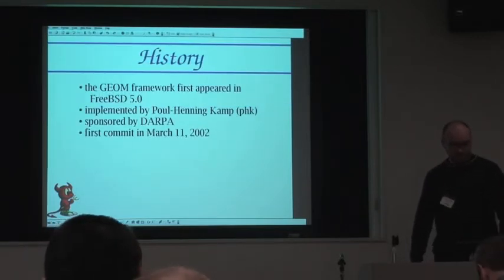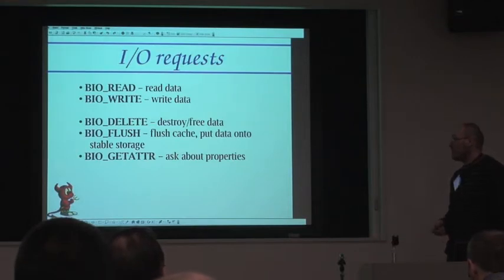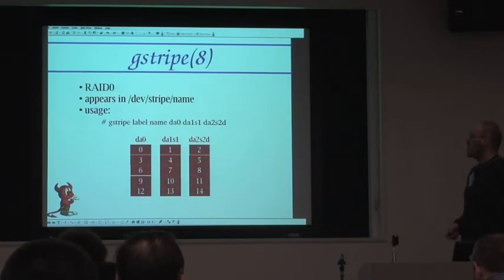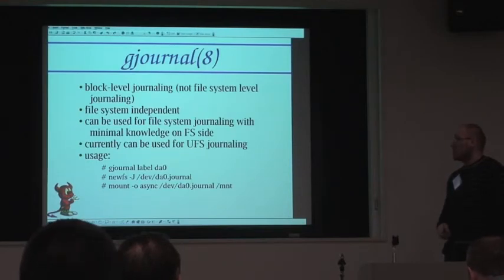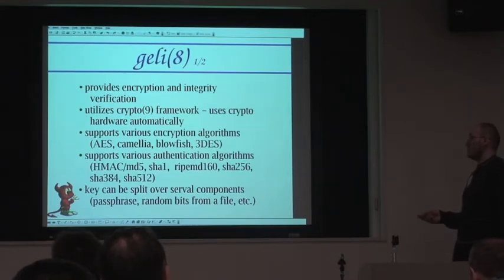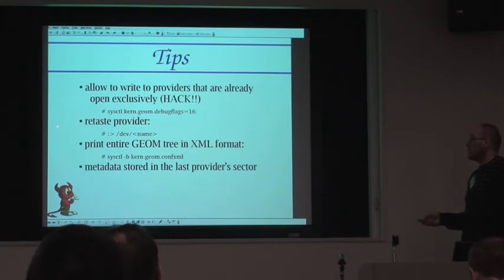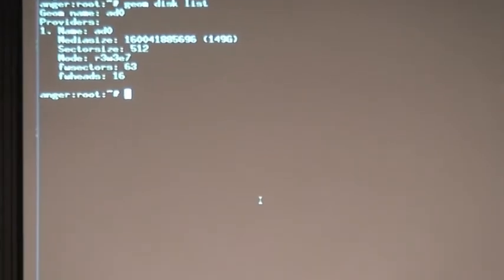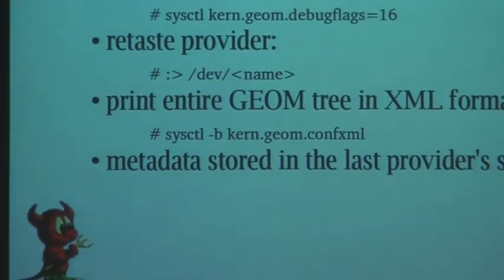GEOM - in Infrastructure We Trust, Pawel Jakub Dawidek, AsiaBSDCon 2008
Tokyo, Japan, March 30, 2008